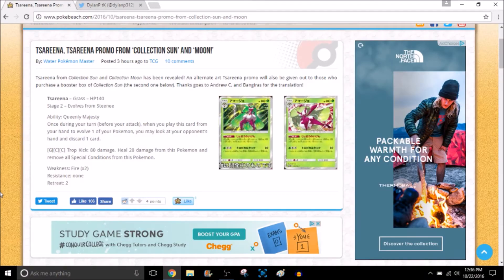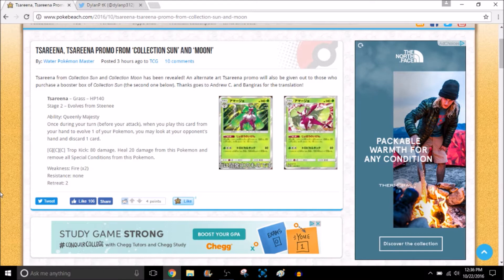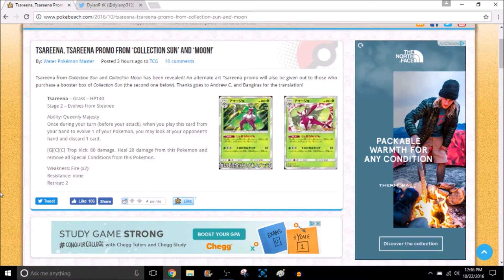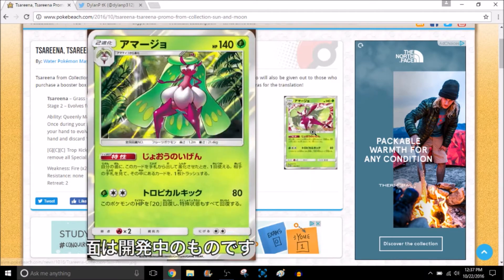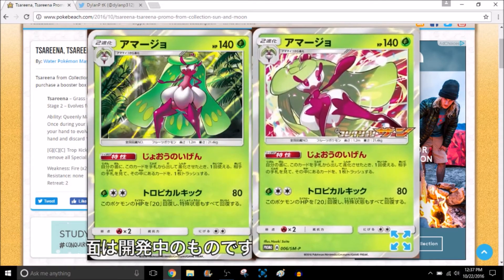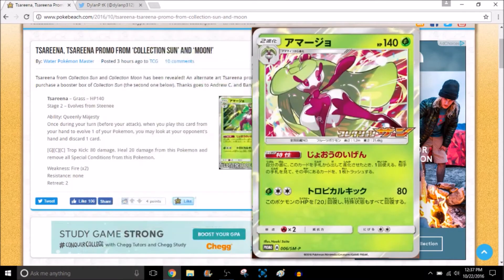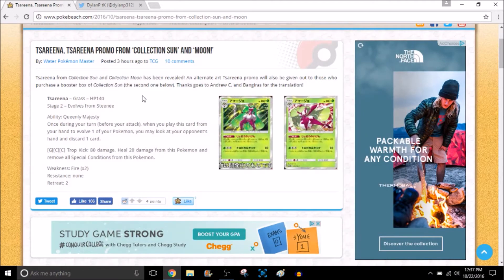Pokemon TCG Tsareena Promo from Sun and Moon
In this video I cover a new Promo coming out in the Sun and Moon Pokemon Set. I hope you enjoy the video.